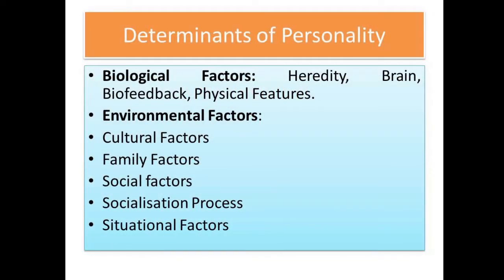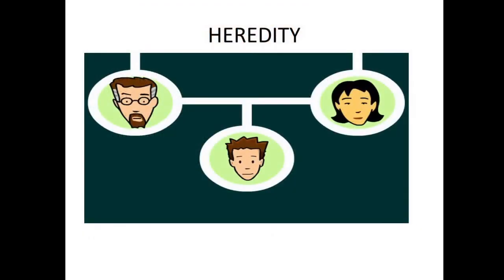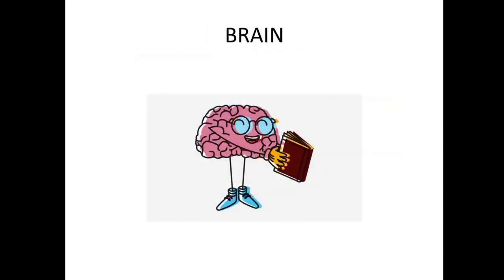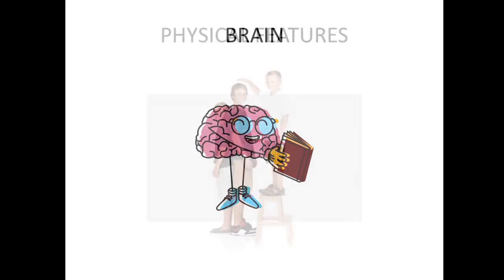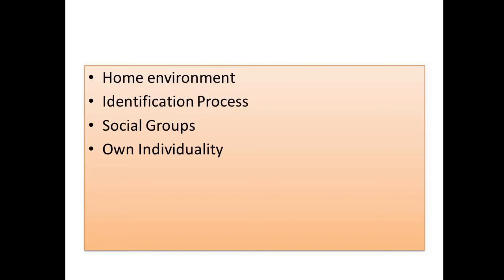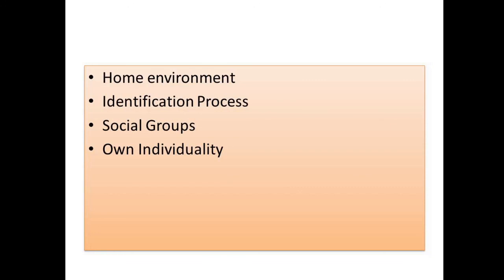Determinants of Personality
This video deals with various determinants that influence consumer personality